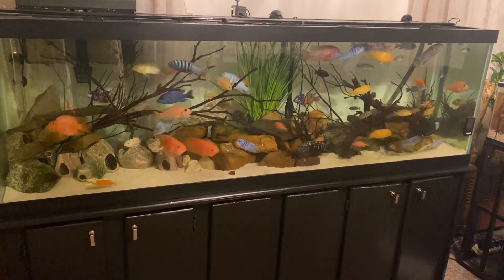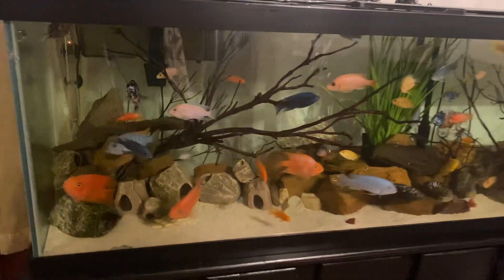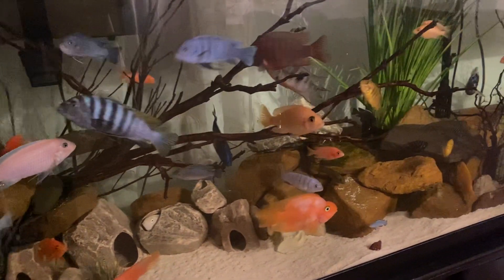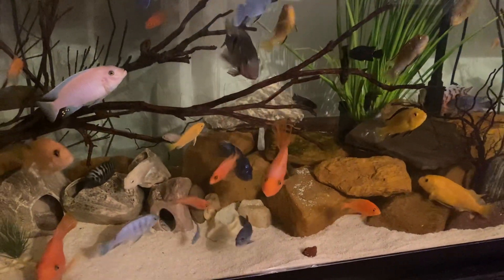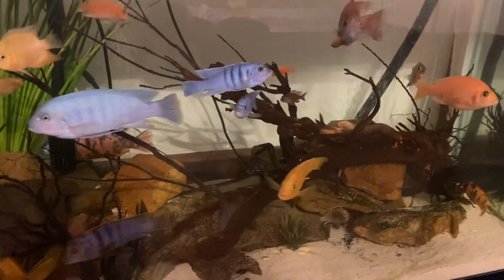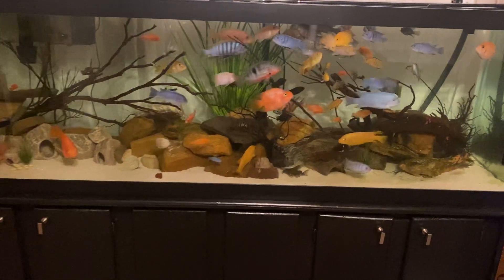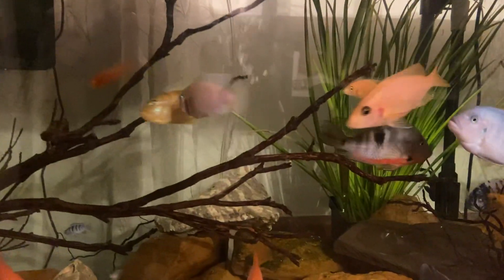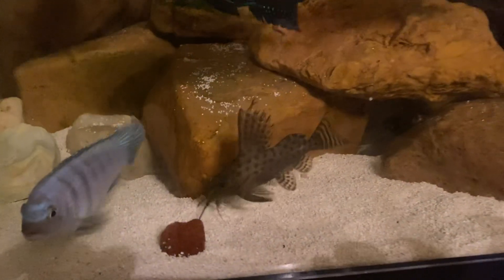Update of my 125 cichlid fish tank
This is my baby.. 125 cichlid fish tank with a variety of kinds of Cichlid Fish. Hope your enjoy this video. Thanks for looking! Take care!